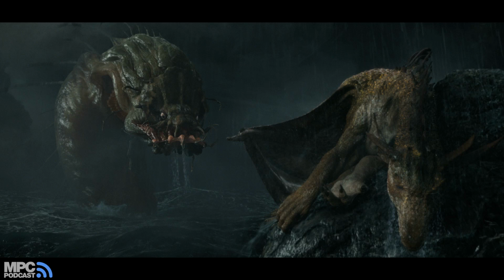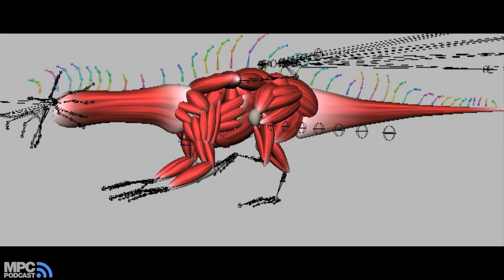MPC Podcast - The Chronicles of Narnia: Voyage of the Dawn Treader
Find out how MPC created the VFX behind The Chronicles of Narnia: Voyage of the Dawn Treader with interviews with the team on the Sea Serpent, the Dawn Treader, Eustace the Dragon and Reepicheep!